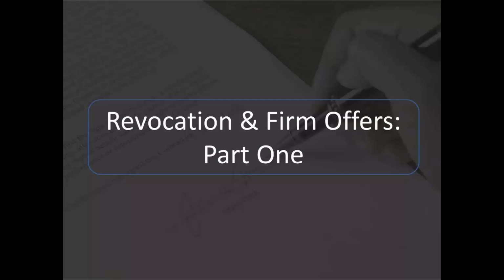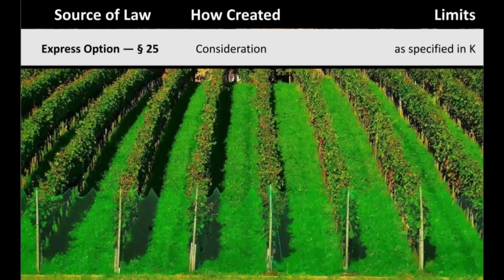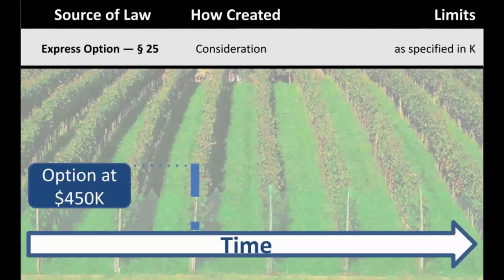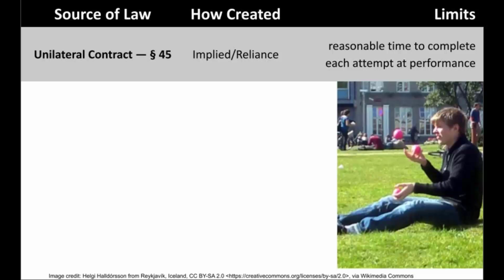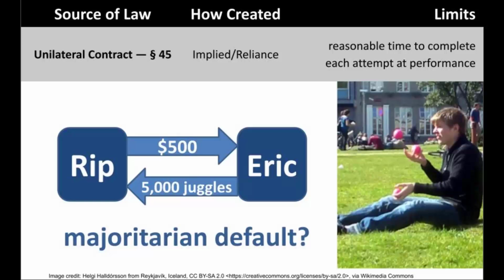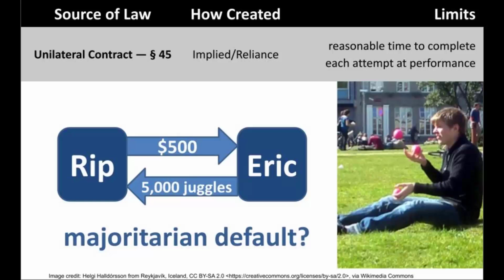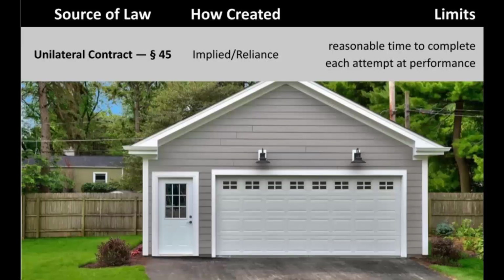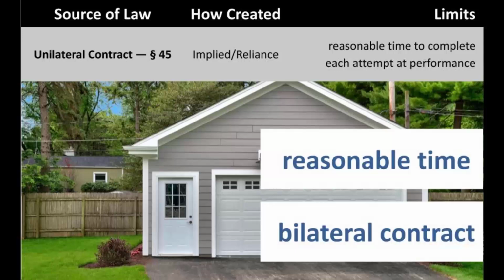13 Revocation and Firm Offers Part One